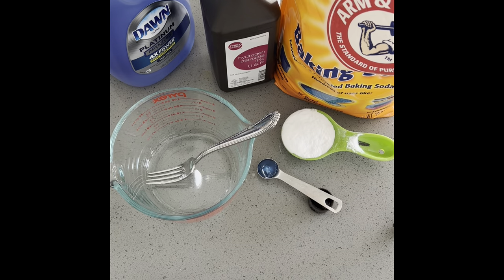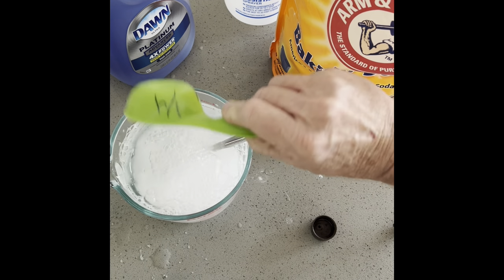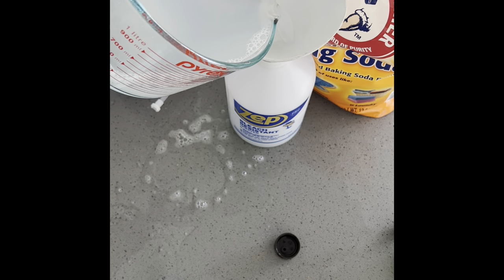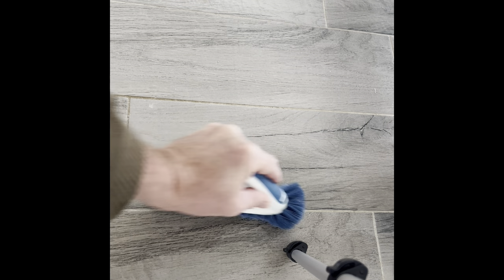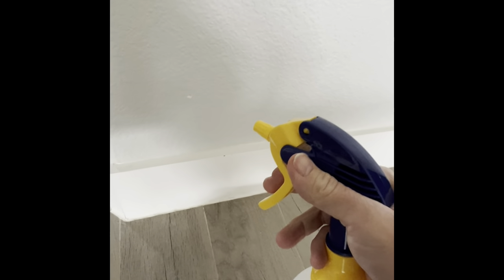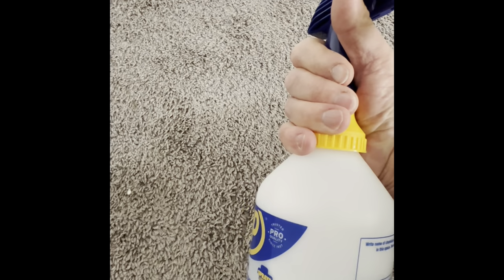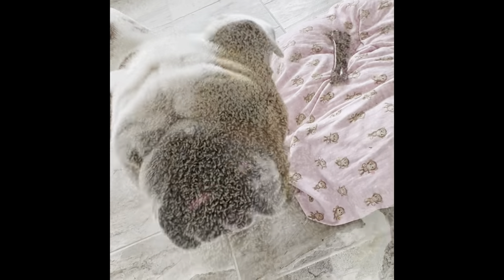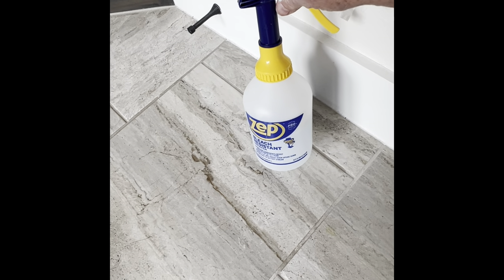NEW! DIY Odor Stopper *SPRAY* 🦨 Deodorizer / ✨super cleaner and more WOW! works for me🦨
WOW😇Home ,Auto , Laundry , Old carpet , basement ,Etc..(and MORE) a sure all cure for a lot of odors 😇
👉Bottle mix may produce pressure when mix is shaken make sure to LOOSEN SPRAY CAP when pressure builds up and for storing . DIY Odor Stopper *SPRAY* (Neutralizer)  Deodorizer / cleaner/ Sanitizer (Organic Bleach) and more WOW! ::: Urine ,Skunk , Blood, Grout, * carpet and floor, beer smell, & so much more !!!  - works for me and always God bless 😇 WOW!!!
Always test in unseen area for clothe , vinyl , carpet etc... to make sure it does not effect color of area ... once dry if no change apply all over.. works for me God bless
Zep 32 oz. Plastic Bleach Resistant Sprayer 2 Whole Bottle 👀with anything ... always work in a well ventilated area ... 👉good gloves and n95 mask or better always recommended for anybody / especially sensitive people 😇 this is considered an all natural bleach. Always use in a ventalated area .Do not ingest. Avoid contact with eyes, skin and clothing. Avoid breathing gas. Avoid breathing vapor or mist.
Magnolia Network,
5-Minute Crafts,BANGTANTV,Cocomelon - Nursery Rhymes,BRIGHT SIDE,WWE,
5-Minute Crafts,Blackpink,Justin Bieber,Goldmines,Canal KondZilla,BANGTANTV,Sony SAB,